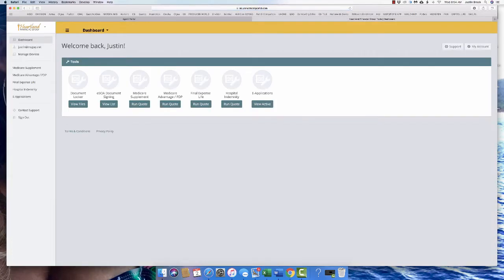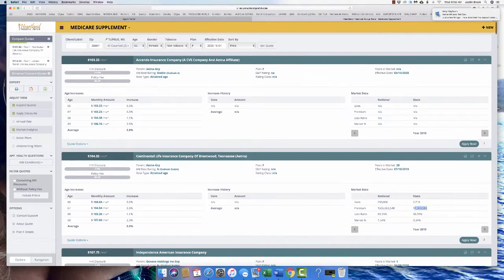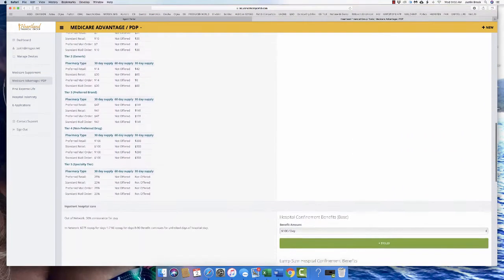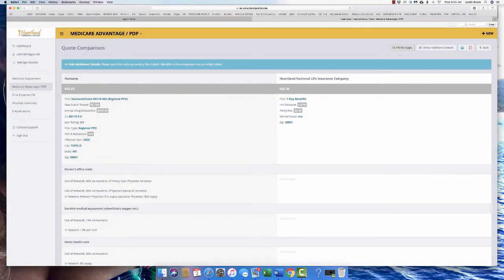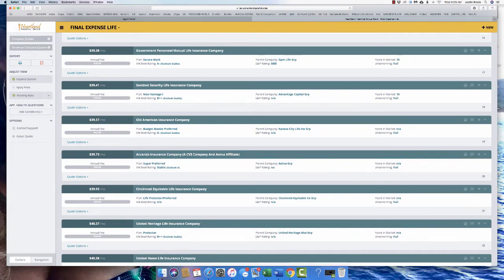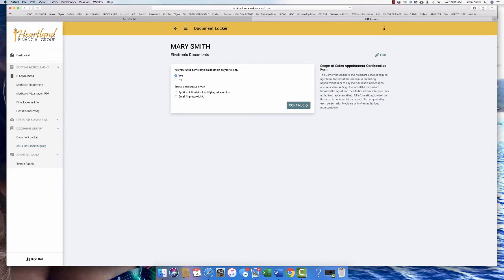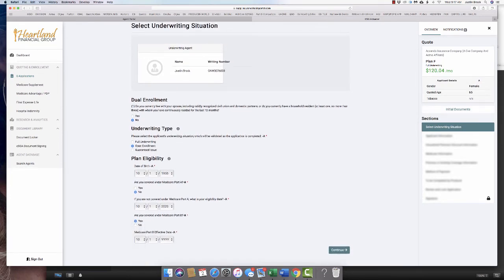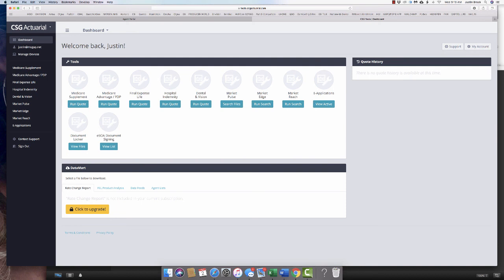How the Medicare Gurus use CSG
CSG is a robust entity that does all kinds of stuff for our industry! Their software platform has a ton of features, but in this video we show what we use it for and how we do that!

► From Training to Events, Justin offers great Information on his site -
With new features being set up all the time, the site is sure to bring value to all agents.
► Are you looking for Medicare Information? We have condensed the most comprehensive Medicare information into an easily digestible format on our Medicare Supplement, Medicare Advantage, and Prescription Drug Plan
All help us reach more people and change more lives for the better!